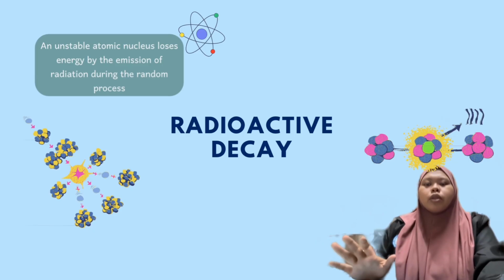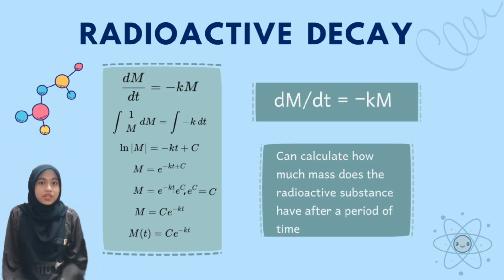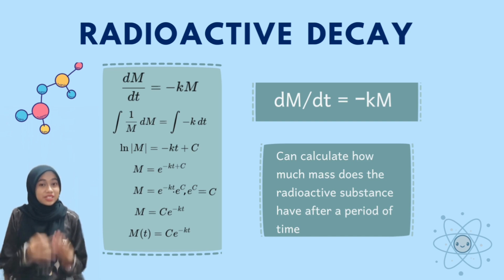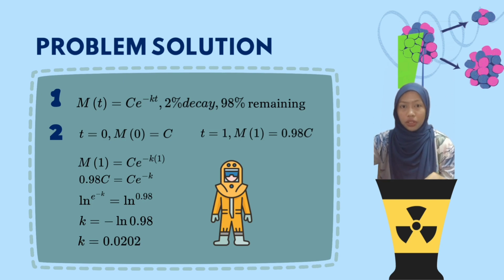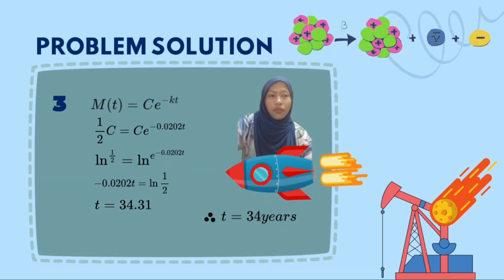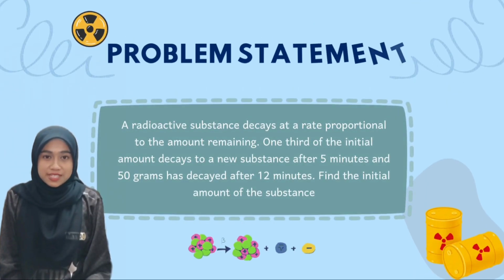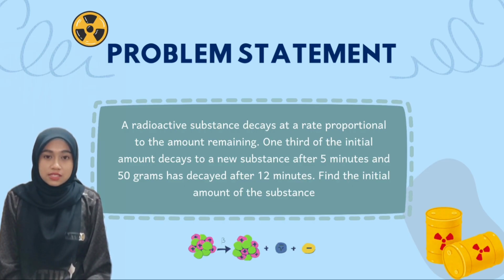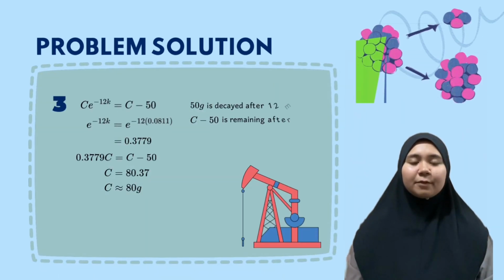APPLICATIONS OF FIRST ORDER DIFFERENTIAL EQUATIONS: RADIOACTIVE DECAY